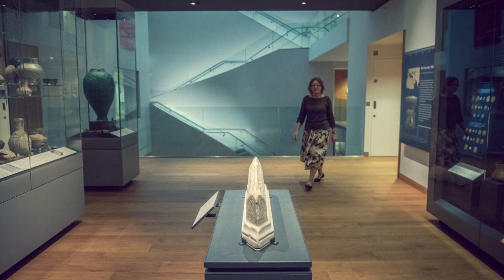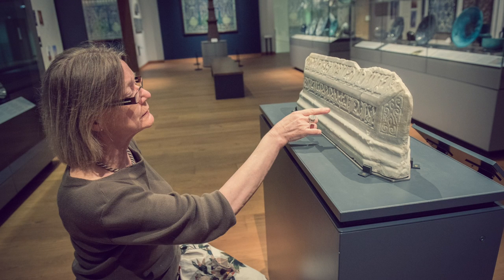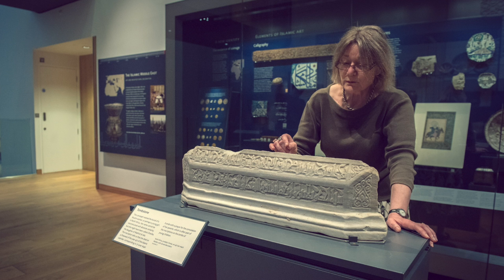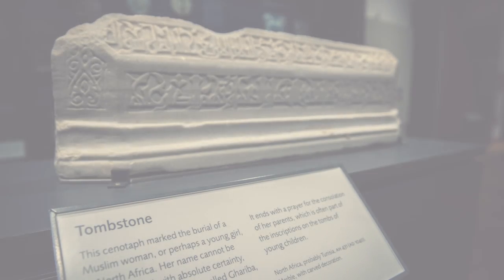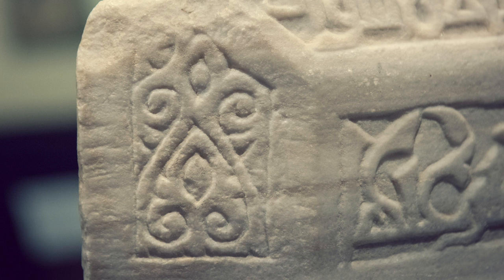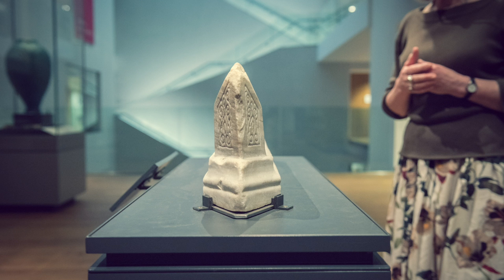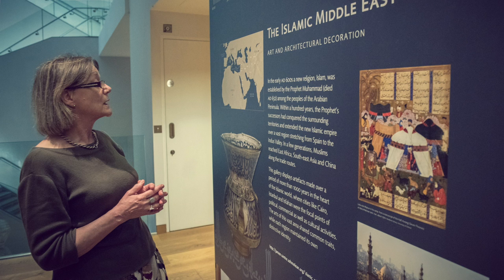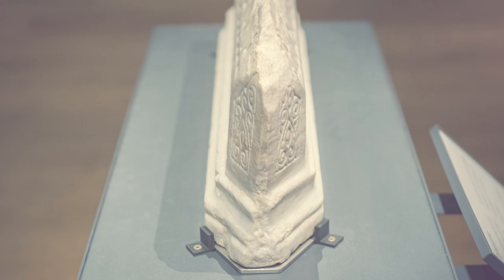Death, mourning, love and loss in North Africa a thousand years ago – with Professor Julia Bray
What were people’s feelings about death and the dead in North Africa a thousand years ago? And what does this tombstone of a Muslim girl, inscribed in majestic Arabic script, tell us?

Julia Bray is The Abdulaziz Saud Al Babtain Laudian Professor of Arabic at the University of Oxford.